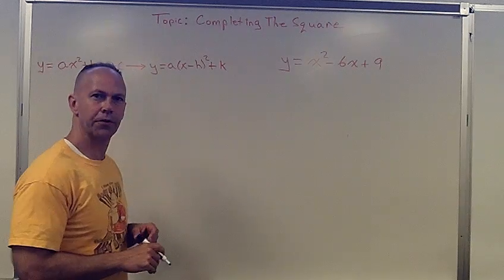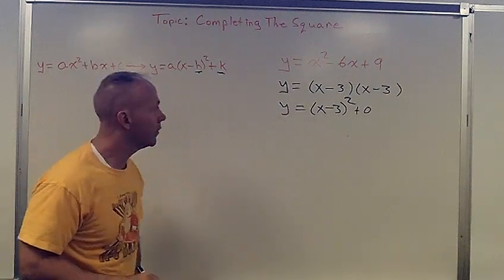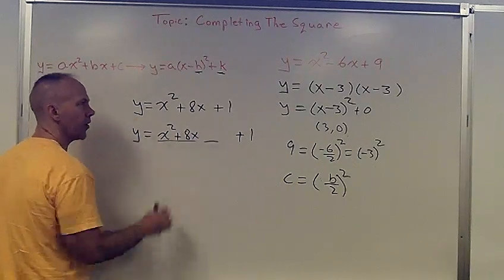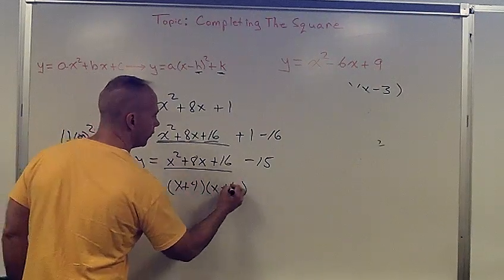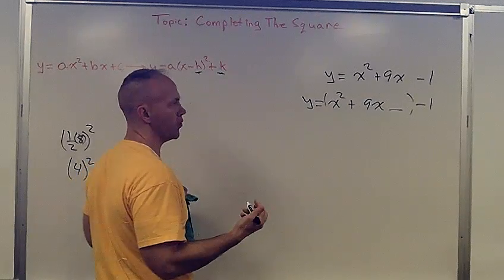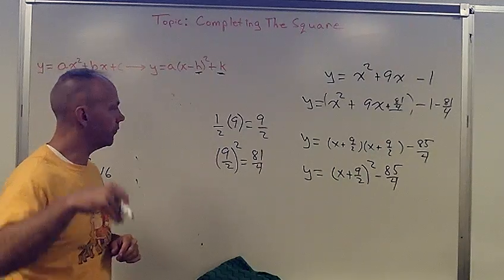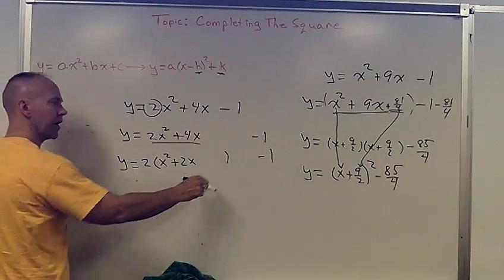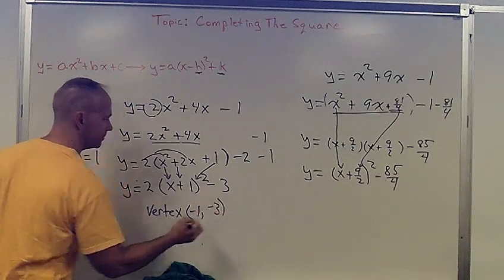Quadratics Lesson: Completing The Square